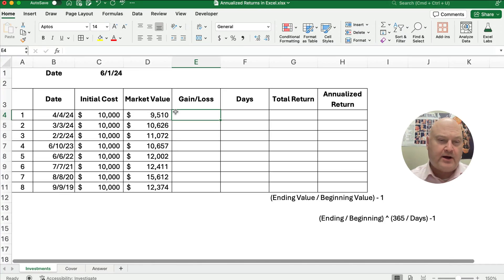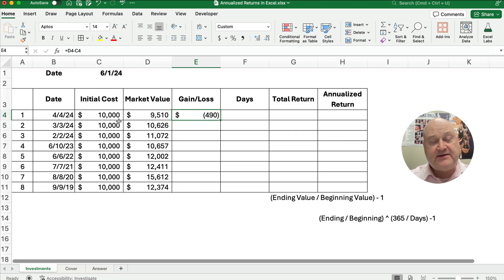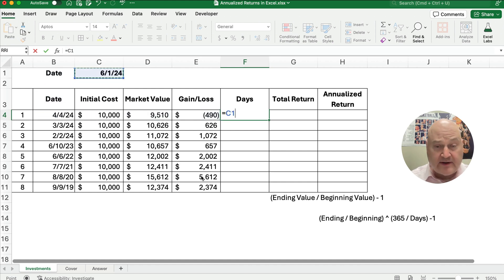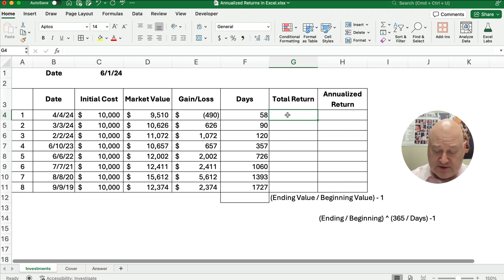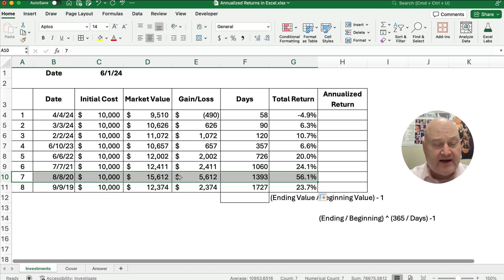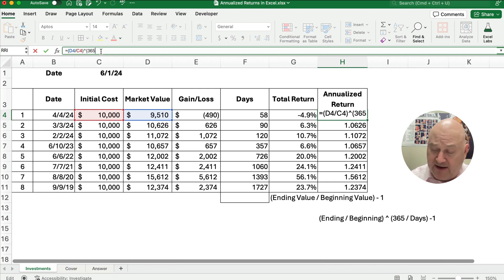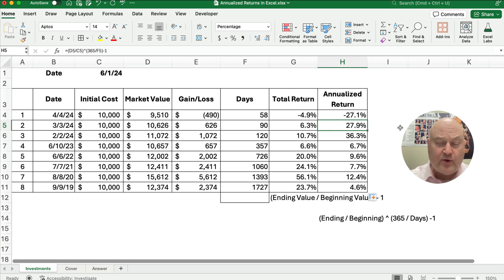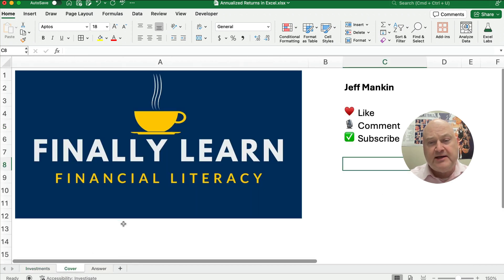Calculate Annualized Return in Excel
How to calculate annualized rate of return in Excel. This video calculates the following:

Gain or loss
Number of days
Total return
Annualized return

SEE ALSO

ACCOUNTING BASICS

EXCEL BASICS

FINANCE BASICS

INTERMEDIATE ACCOUNTING

MY GEAR

06/11/2024